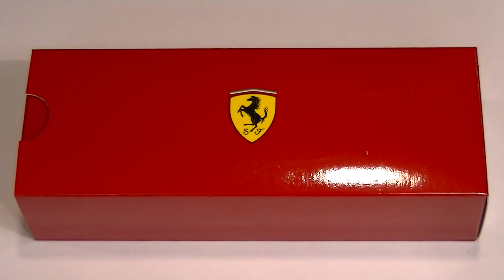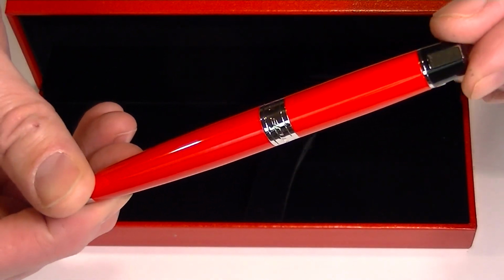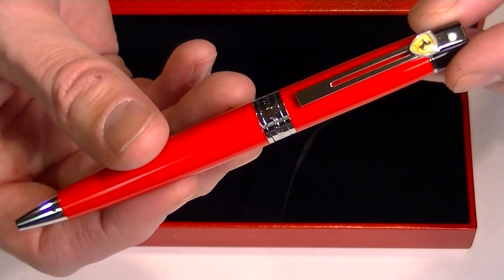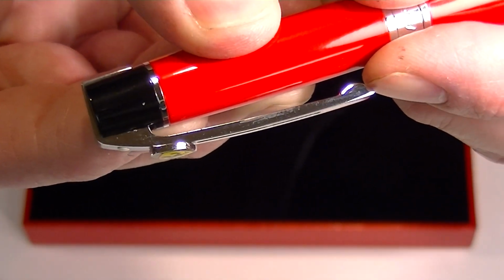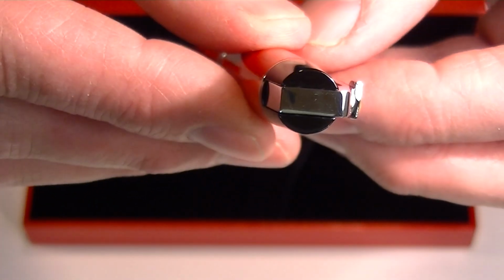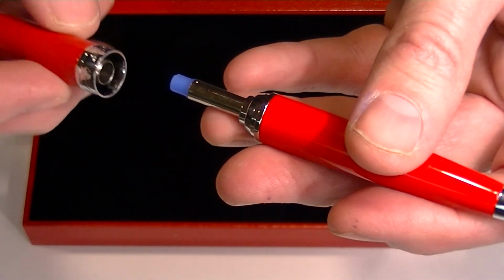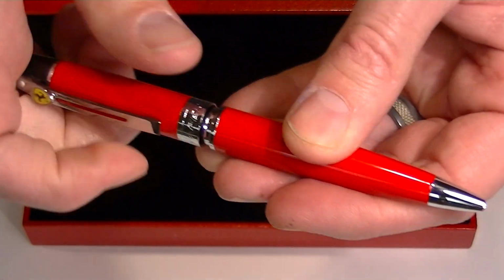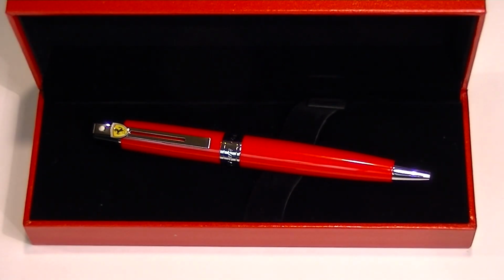Sheaffer Ferrari 300 Ballpoint Pen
Details about the Sheaffer Ferrari 300 Ballpoint Pen.
See the Sheaffer Ferrari 300 Ballpoint Pen up close. See the packaging the pen comes in. Learn how to change the ballpoint ink refill. Get your Sheaffer Ferrari 300 Ballpoint Pen